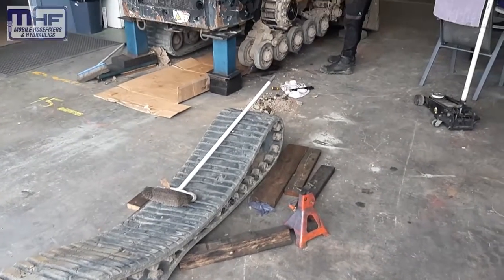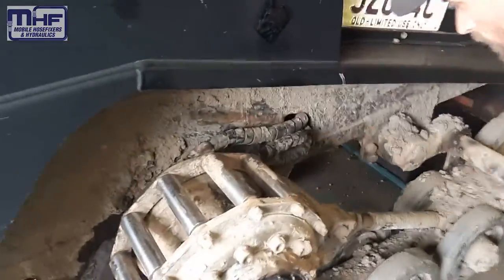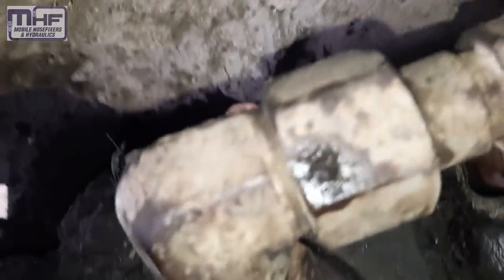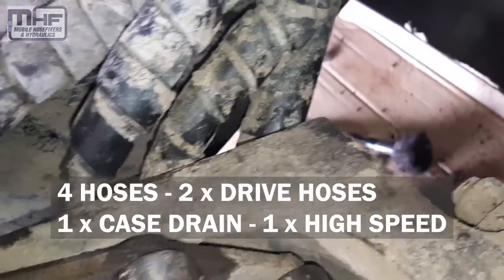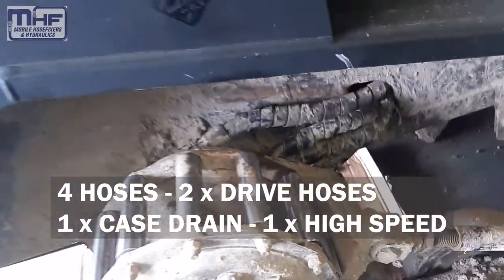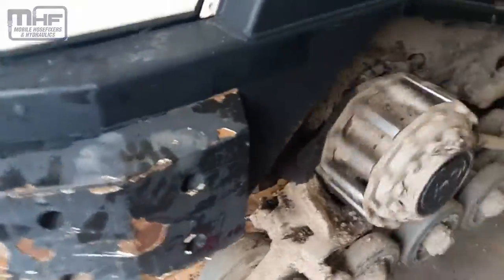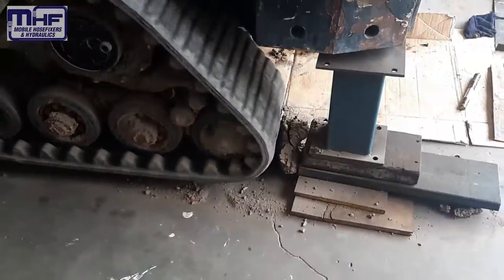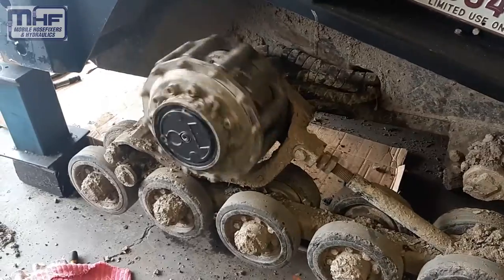Hydraulic Oil Leak Terex Compact Track Loader Harder Than You Think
All in a day's work, the great effort Dan had to go through to find a small but persistent Hydraulic Oil Leak on a Terex Track Drive Loader.

First
Safely lift and support the machine off the ground with the tracks clear.
you will need Heavy Duty Stands and Hydraulic Jacks.
(a Forklift with strong lifting slings will also Help)

Second
Loosen track drive tensioner,

Third
Remove the two front-mounted Track Guide rollers and remove the track (a large Crowbar will be an advantage here)

Forth
Carefully start and drive the machine to operate the track drive motor and sprocket/cage assembly until the leak is Identified.

In this case it was an O ring on an 90 degree adaptor that screwed into the Drive Motors Housing.

IMPORTANT As Dan had gone to a lot of work to access and identify the leak we disconected all the hoses (ORFS fittings) replaced all O rings in hose fittings as well as removed all adaptors and replaced all O rings as well.